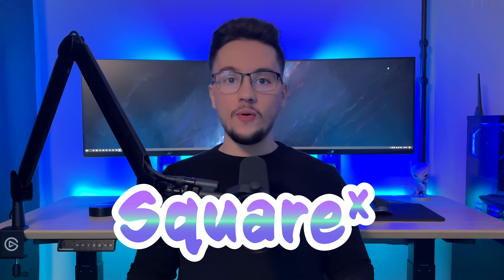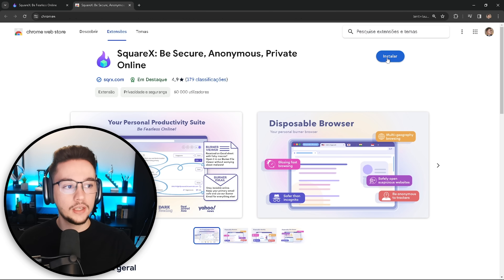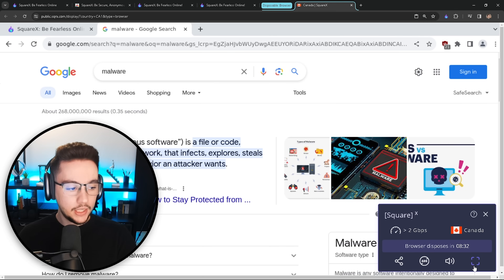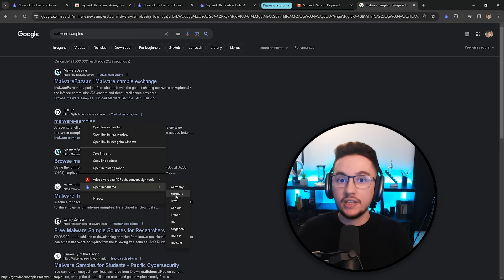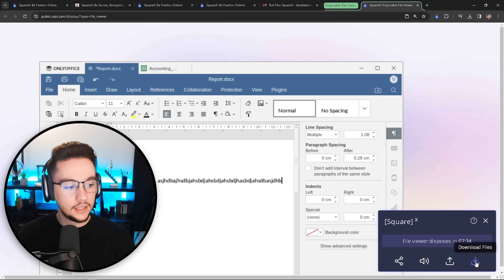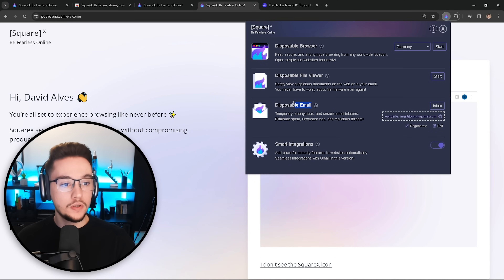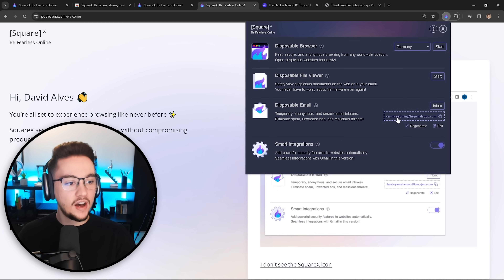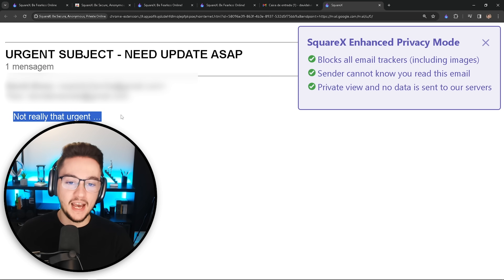SquareX - This Browser Extension Protects YOU from MALWARE!!!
Try SquareX for FREE You will LOVE IT!

Summary:
0:00 Intro
0:40 Context
1:14 Setup
2:32 Disposable Browser
5:40 Disposable File Viewer
7:49 Fun Fact!
8:28 Disposable Email
10:40 Smart Integrations
11:58 Try SquareX for FREE!